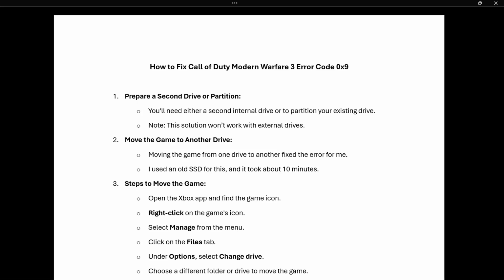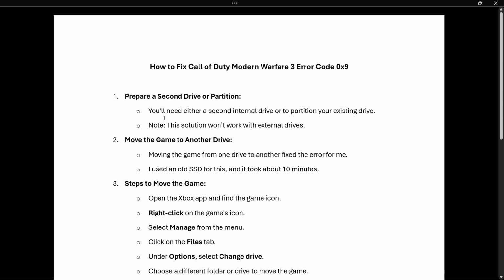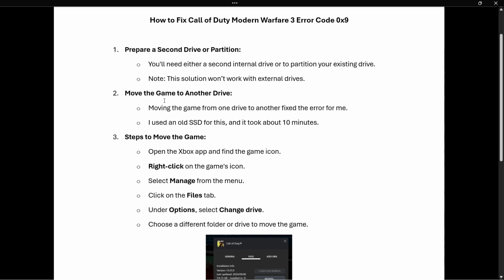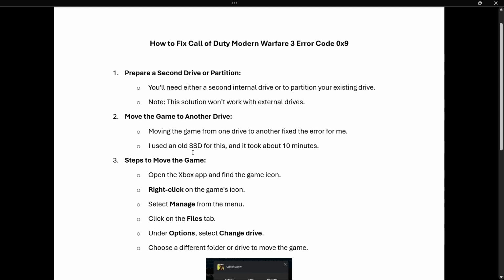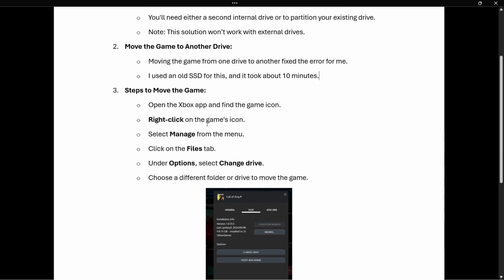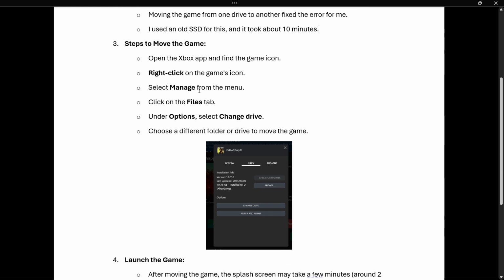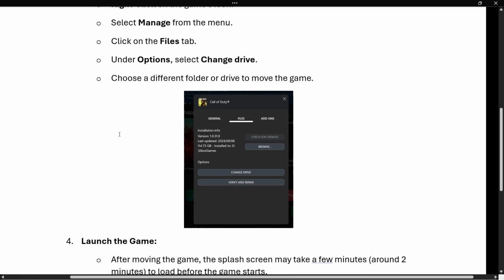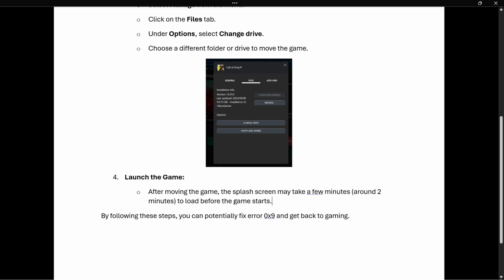How To FIX Call Of Duty Modern Warfare 3 ERROR CODE 0x9 (WORKING 2026)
In this video, I'll show you how to fix Call Of Duty Modern Warfare 3 0x9 error. This is a full guide on 0x9 error Call Of Duty Modern Warfare 3.

In case you've been trying to fix Call Of Duty Modern Warfare 3 error, this is the video you need to see!